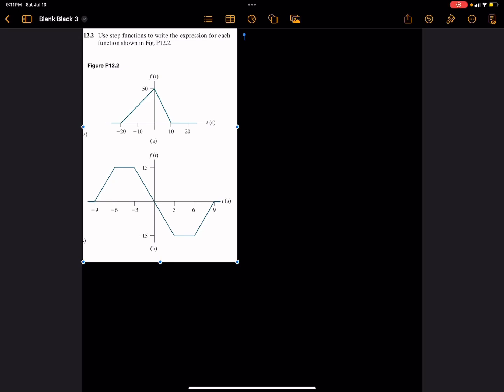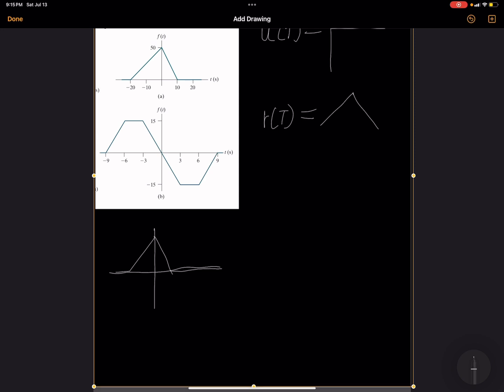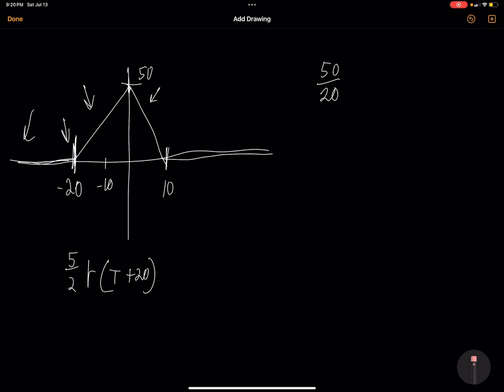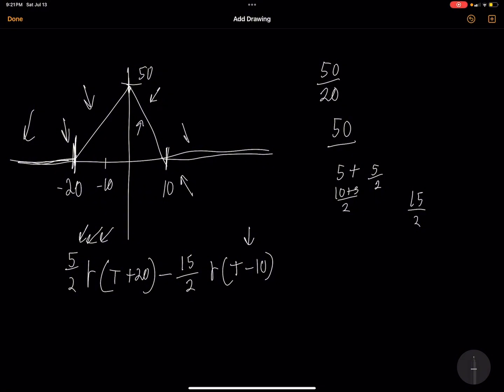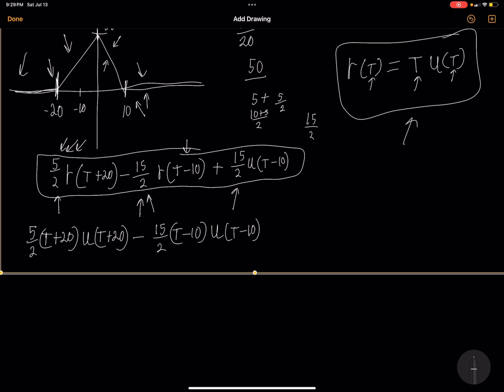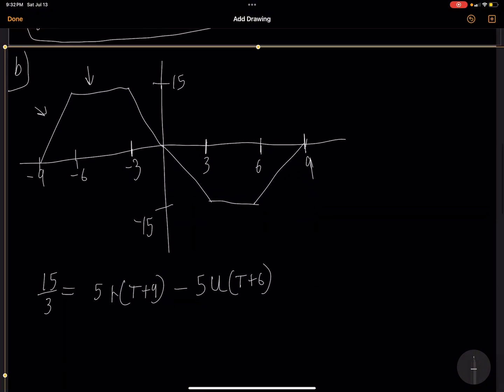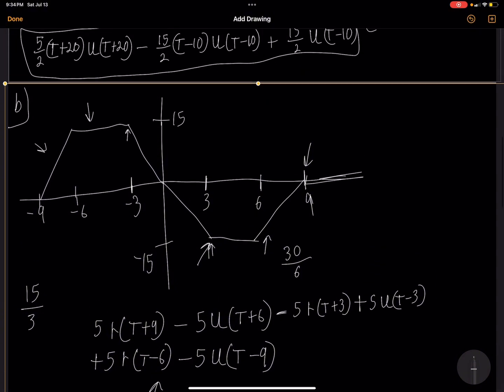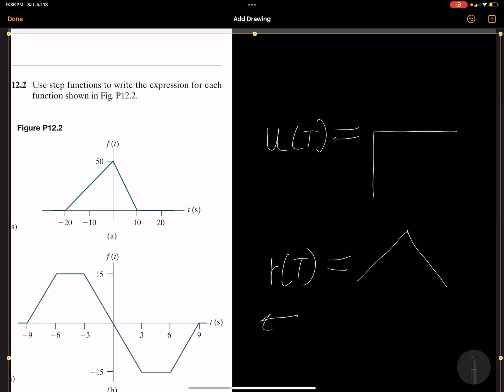Unit and ramp step function examples 12.2